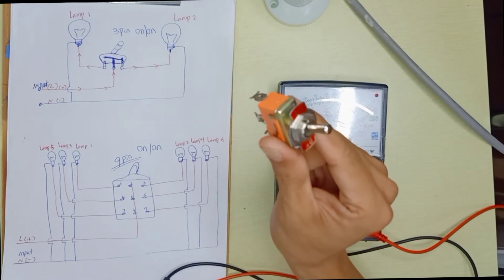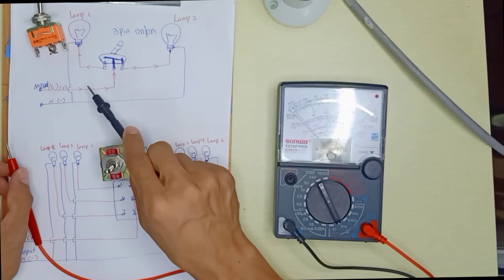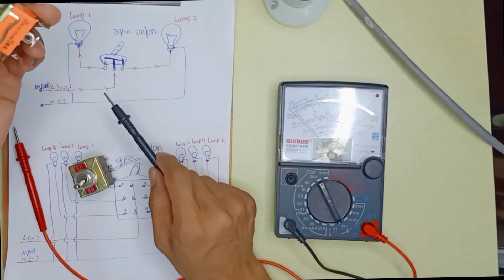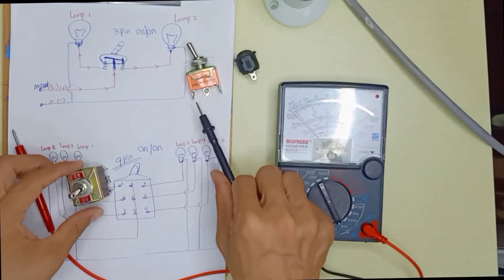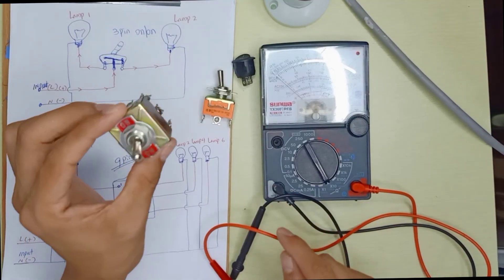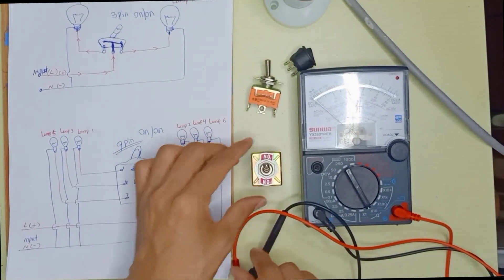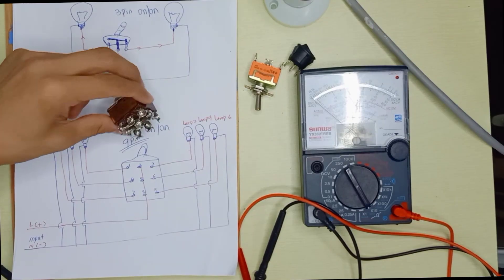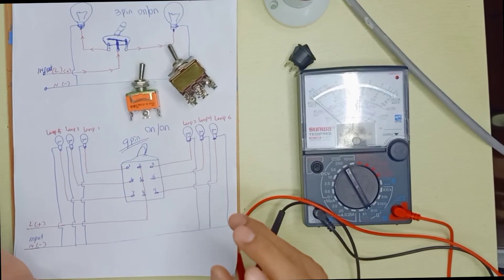How to wire 9pin Toggle Switch Diagram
This video is for how to use toggle switch which are 3pin and  9pin 15A 250V.If you understand how to wire 3pin toggle switch than you can wire nomatter how many pin switch.